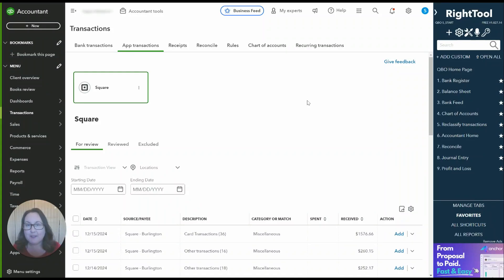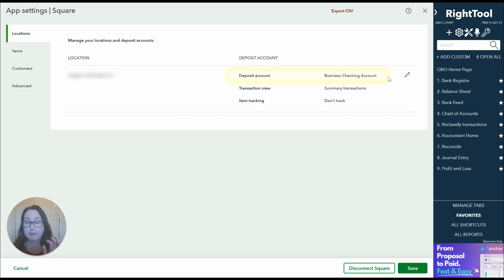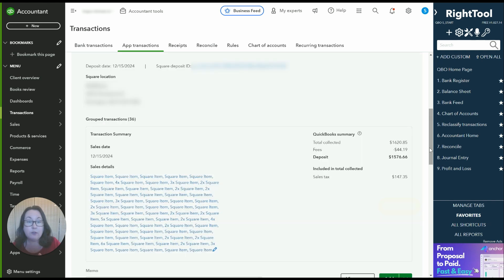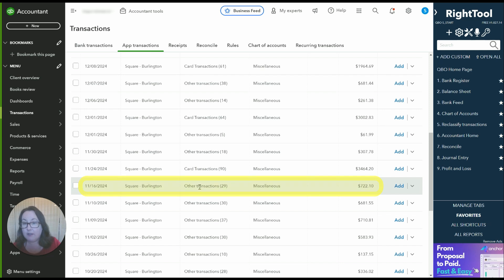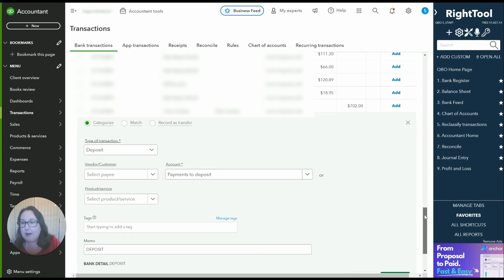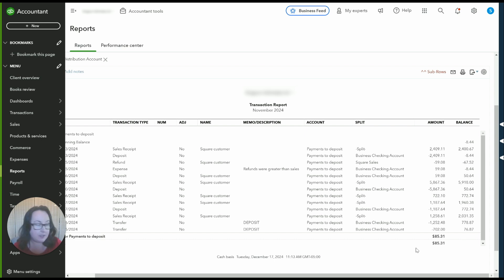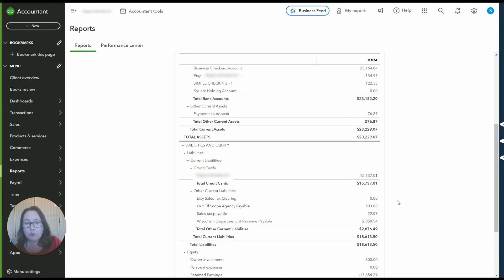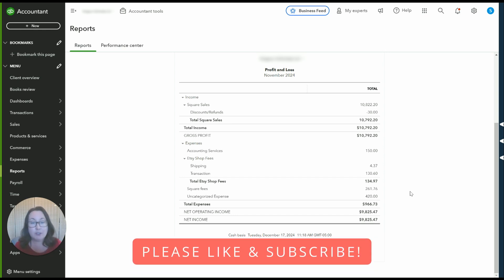Bookkeeping for Square Payments in QuickBooks Online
Using Square to sell at craft shows, pop-ups, and in-person events is a great option. Square makes it easy to accept both credit card and cash payments. The best part, with Connect to Square you can easily and automatically integrate your Square sales information into QuickBooks Online, even if you are a small business beginner. The combined power of Square and QBO allows you to easily track sales tax for e-commerce sales.

0:00    Bookkeeping for Square Tutorial in QuickBooks Online
0:45    Get the Connect to Square App
1:15    Square connection settings
2:20    Finding matching transactions
3:05    Add and Match
3:50    Cash deposit example
6:15    Results on Balance Sheet report
7:11    Adjust for cash withdrawals
8:45    Results on the Profit & Loss statement